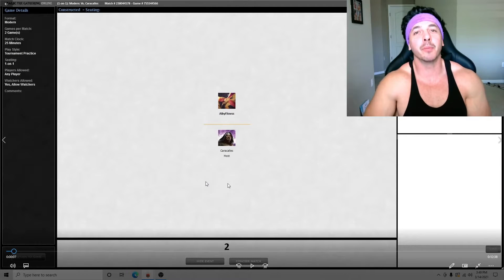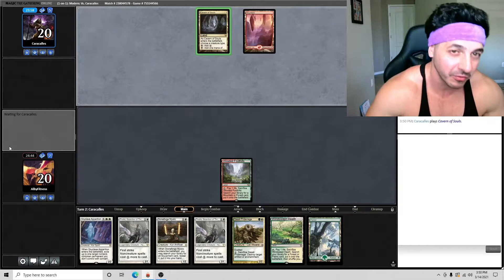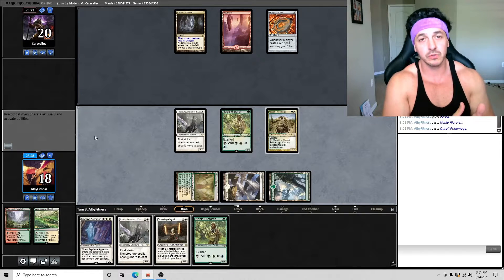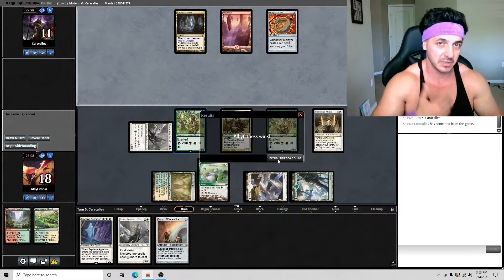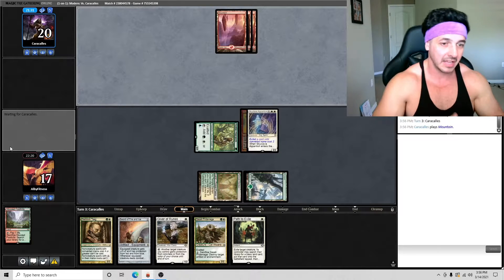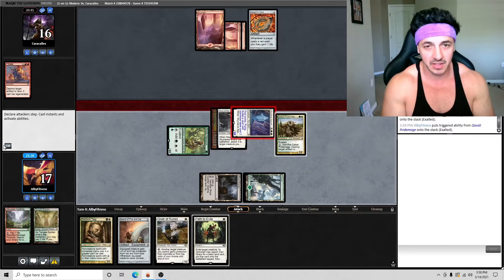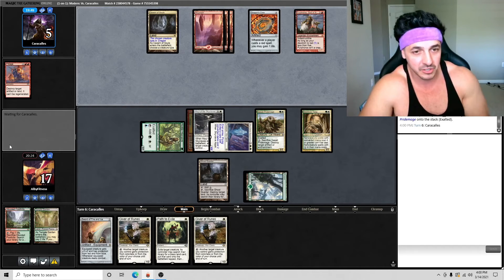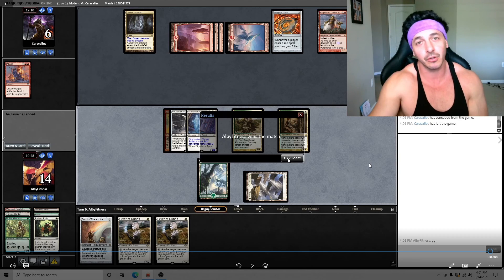GW Death and Taxes vs Dragon Stompy | MTG MODERN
Today we are playing my GW Death and Taxes brew against Dragon stompy  in modern.